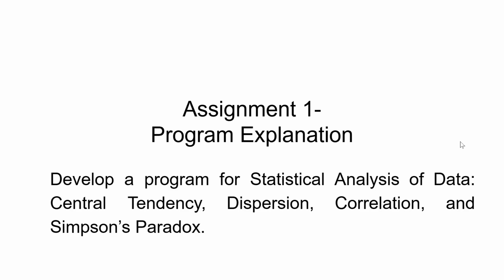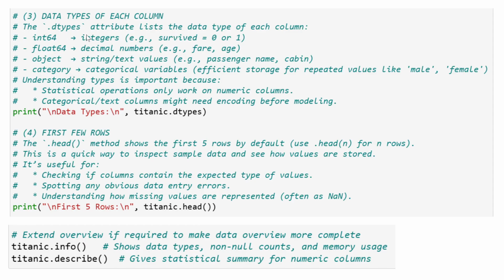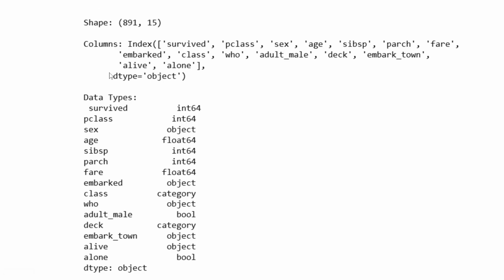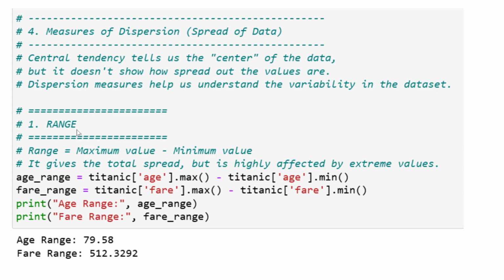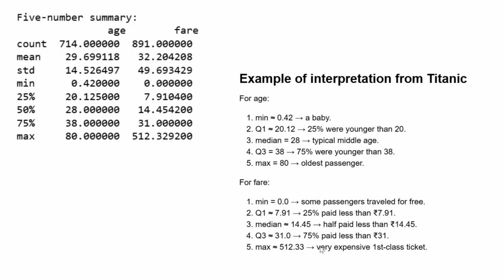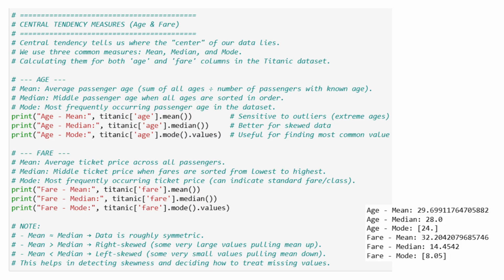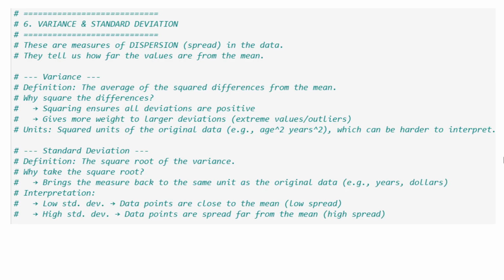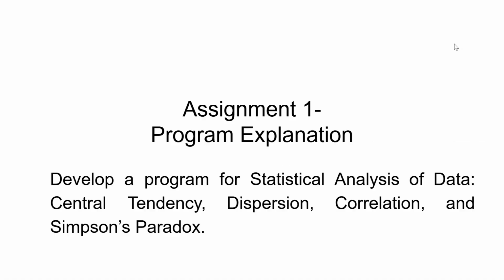Statistical Analysis of Data: Central Tendency, Dispersion, Correlation, Simpsons Paradox